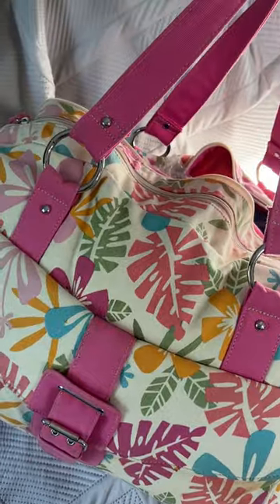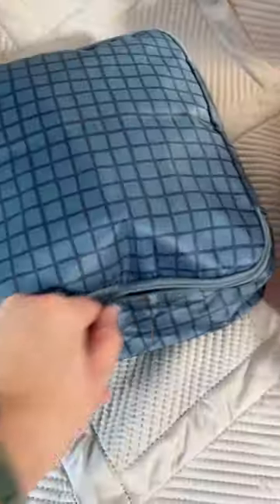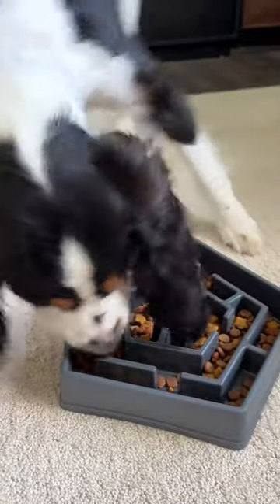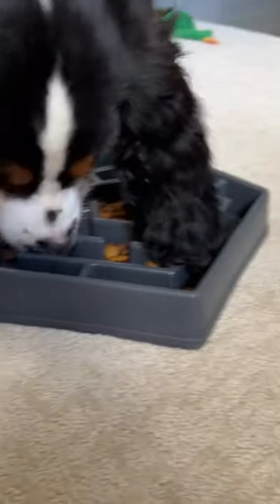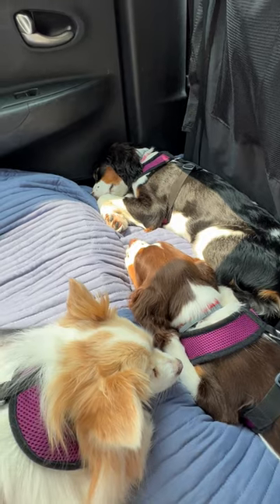Dog Travel Tip For Staying Organized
Dog travel tip! Use a dedicated bag for your dog’s travel necessities so you know where to find things, but make it even easier by using packing cubes to separate items into toys, leashes, snacks, food, bathing products, etc.

Then keep a separate tote bag up front with things you might need while driving on your breaks or right when you arrive before you unpack. Don’t forget to bring an extra serving or two of food in case you break down or can’t get home when originally planned!

Follow for more dog travel tips!